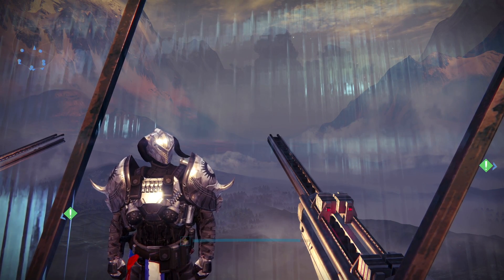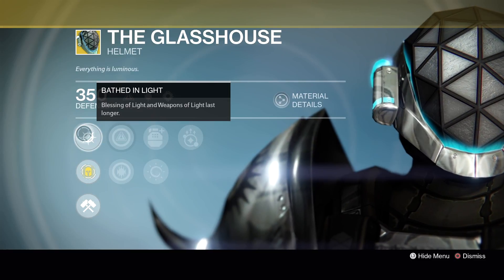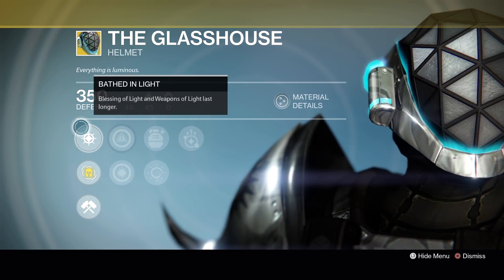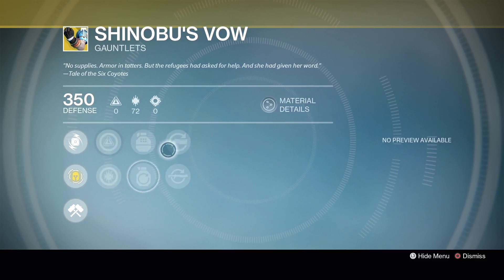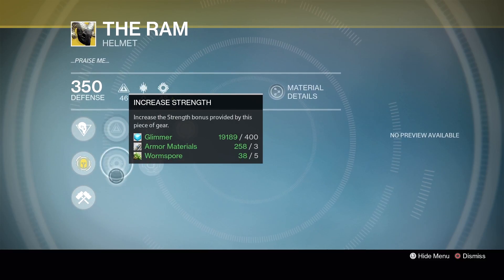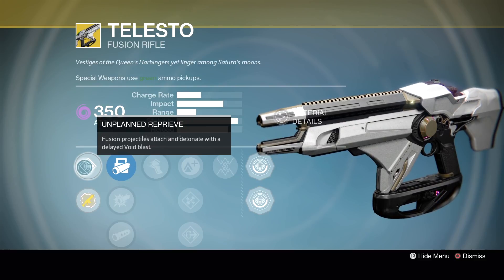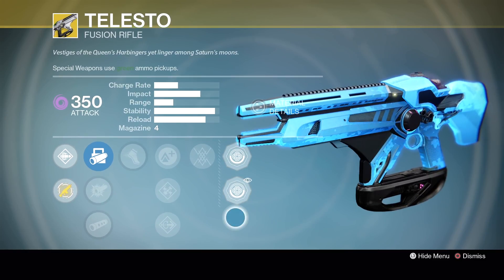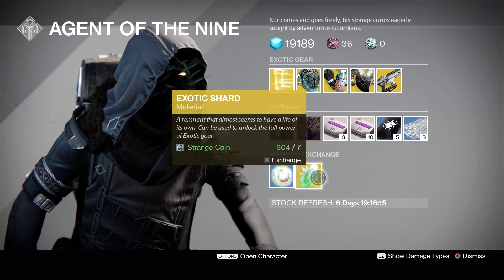Xur Week 132 Location and Inventory - March 17th Xur Exotics - Where Is Xur - Telesto